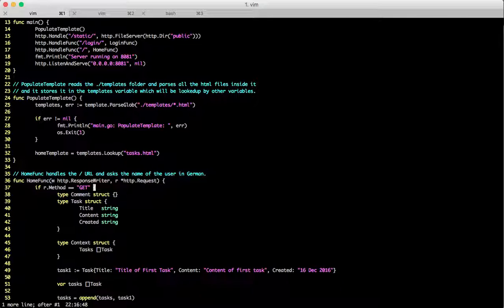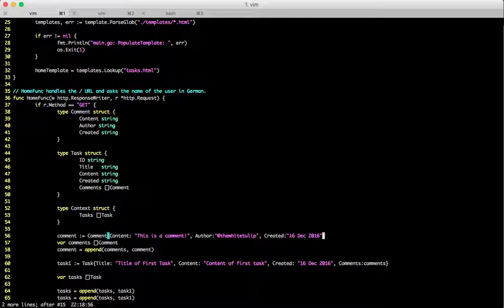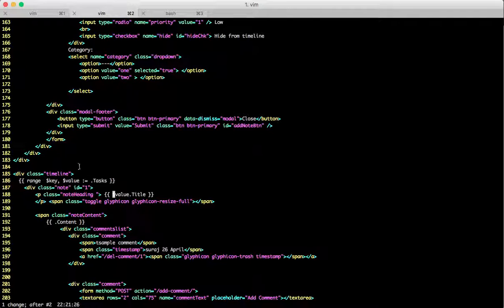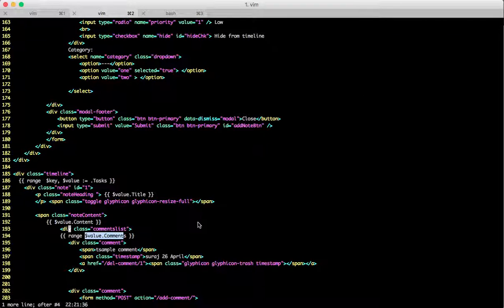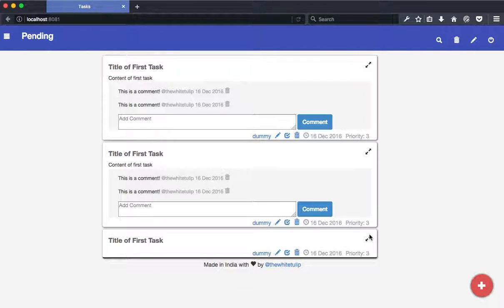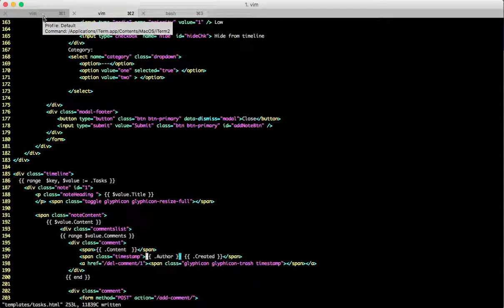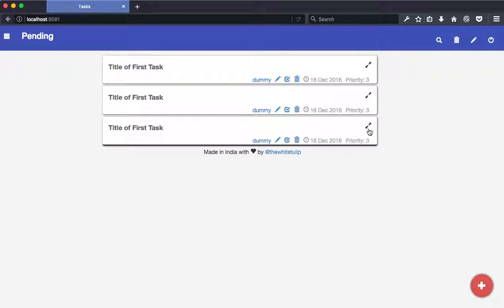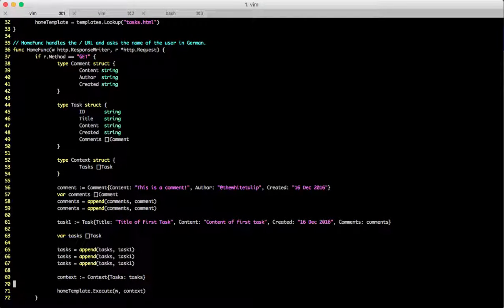7. Rendering comments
We would be rendering comments in this video. Each task can have more than one comment. We would be using a loop inside a loop to render a task and it's corresponding comment.

This series is based on the tutorial